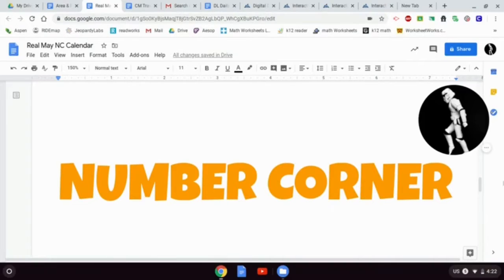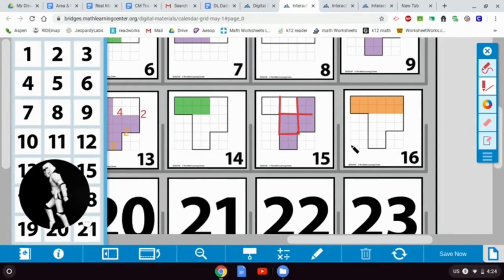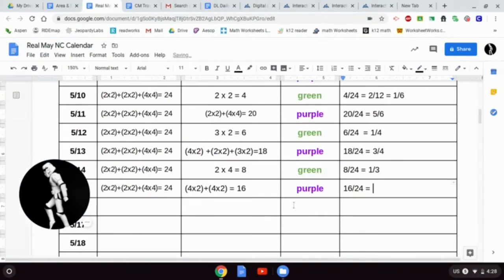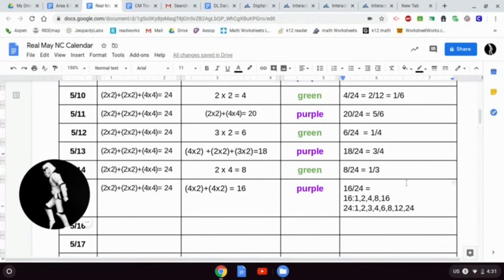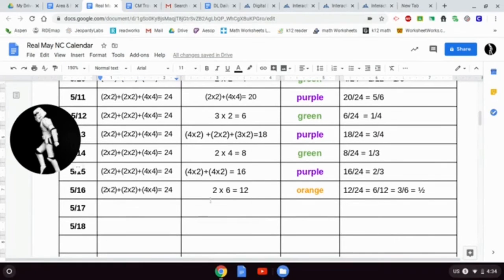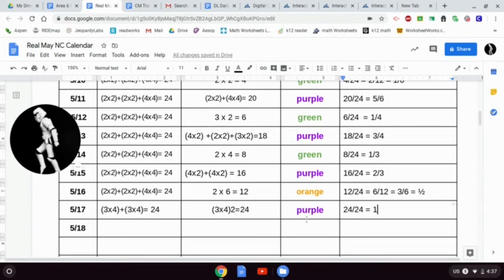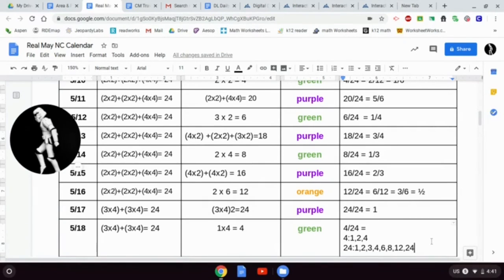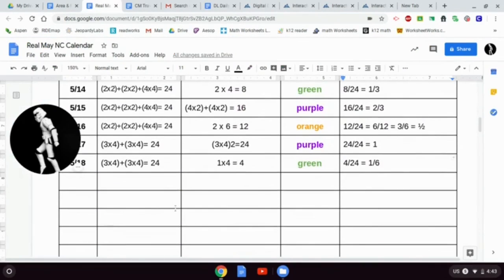NC: Calendar, Monday